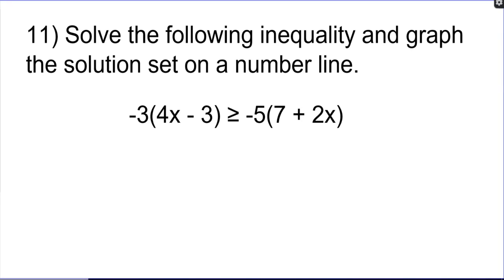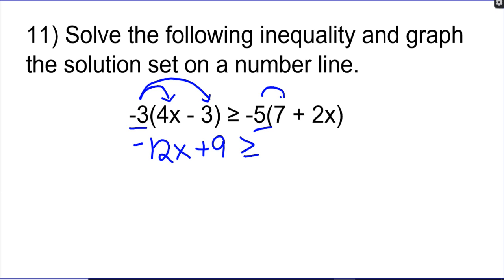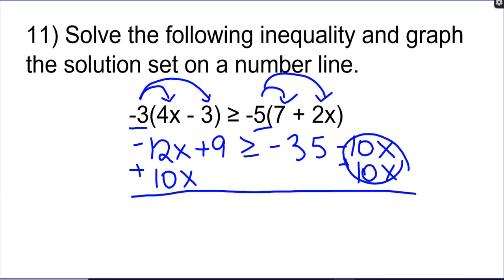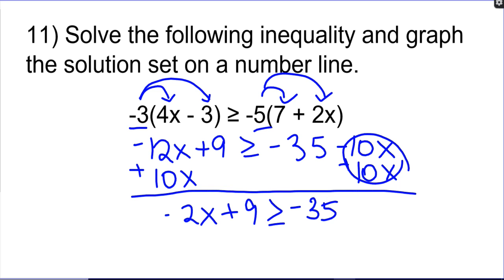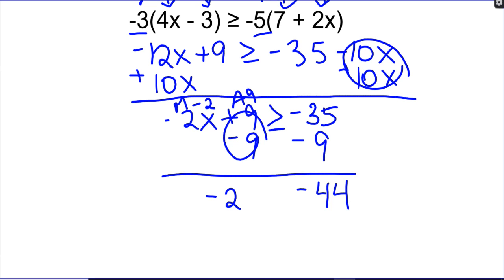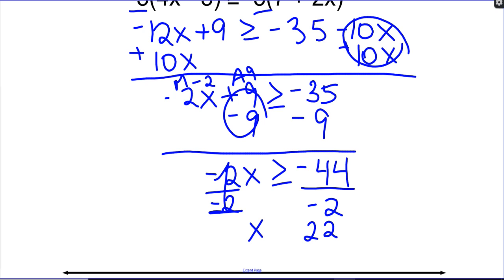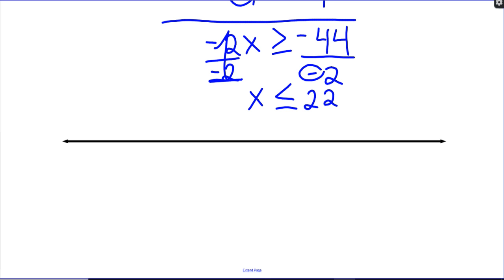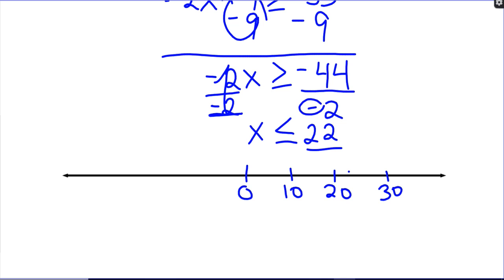Solve a Linear Inequality